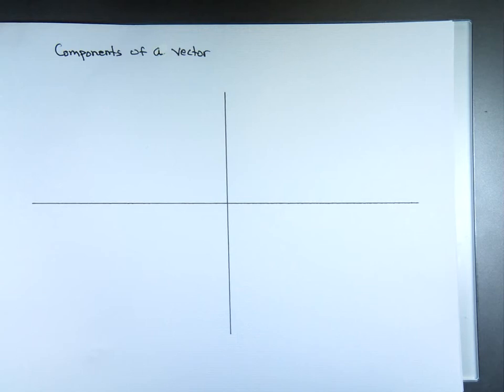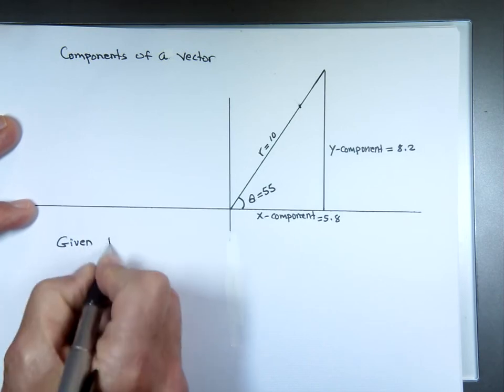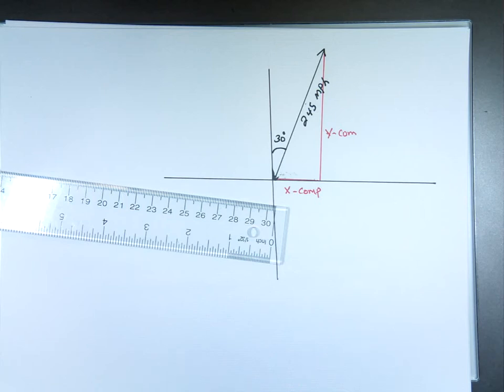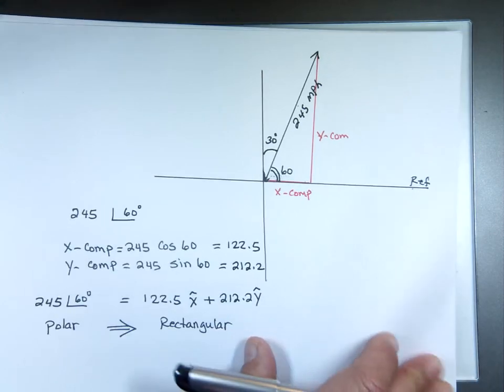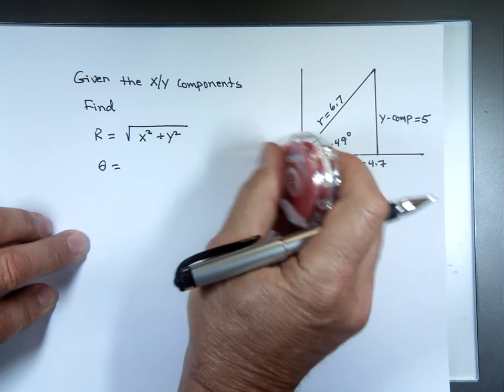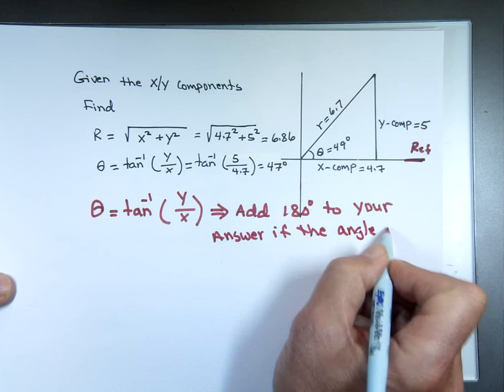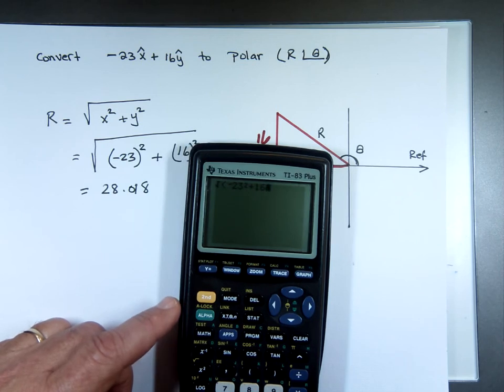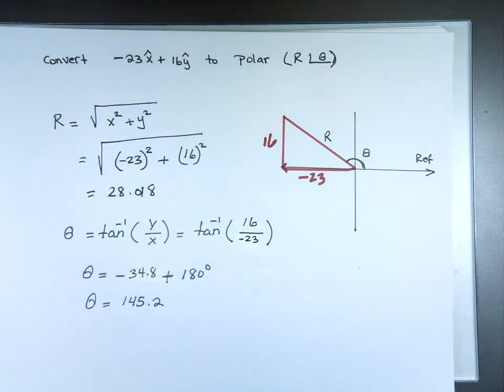Components of a vector